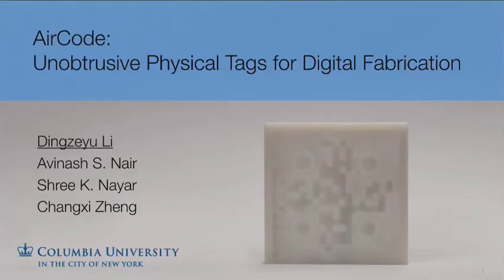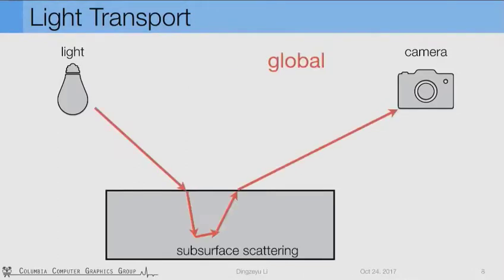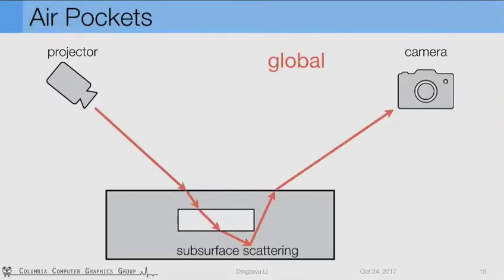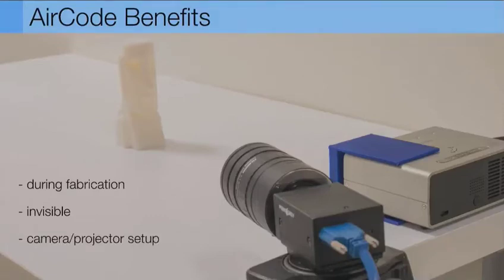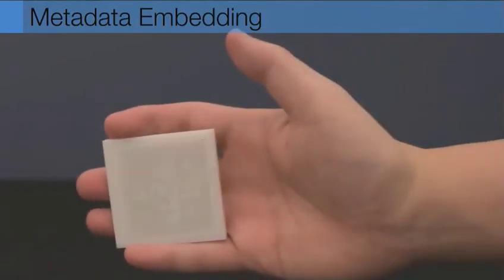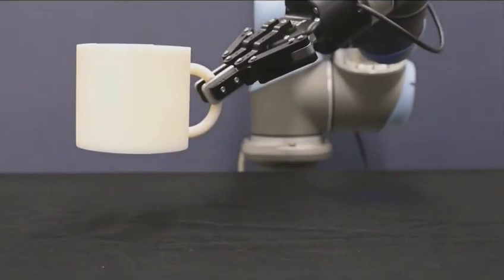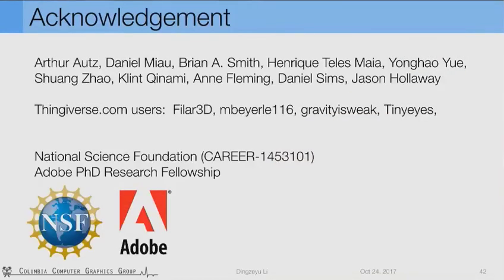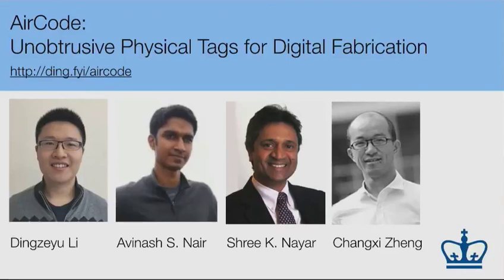UIST Presentation - AirCode: Unobtrusive Physical Tags for Digital Fabrication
AirCode: Unobtrusive Physical Tags for Digital Fabrication
Dingzeyu Li, Avinash S. Nair, Shree K. Nayar, Changxi Zheng
Session: Fabrication

Abstract
We present AirCode, a technique that allows the user to tag physically fabricated objects with given information. An AirCode tag consists of a group of carefully designed air pockets placed beneath the object surface. These air pockets are easily produced during the fabrication process of the object, without any additional material or postprocessing. Meanwhile, the air pockets affect only the scattering light transport under the surface, and thus are hard to notice to our naked eyes. But, by using a computational imaging method, the tags become detectable. We present a tool that automates the design of air pockets for the user to encode information. AirCode system also allows the user to retrieve the information from captured images via a robust decoding algorithm. We demonstrate our tagging technique with applications for metadata embedding, robotic grasping, as well as conveying object affordances.

Recorded at the ACM Symposium on User Interface Software and Technology
Quebec City, Canada